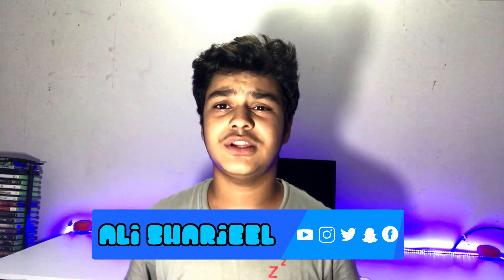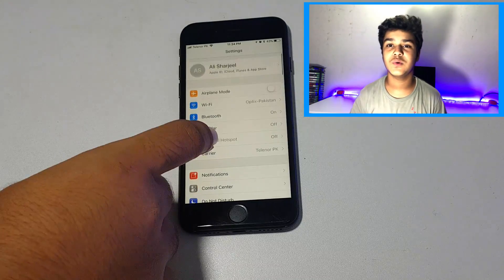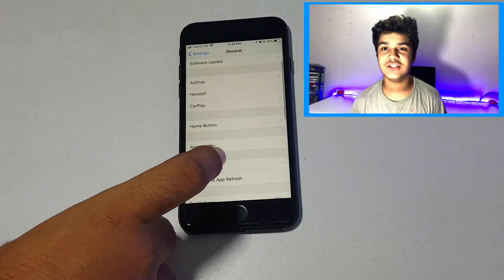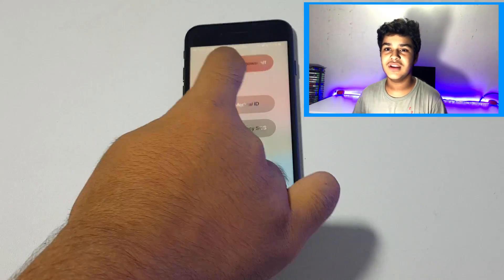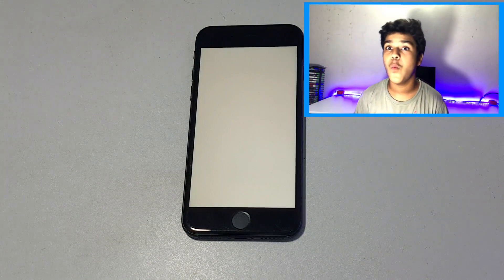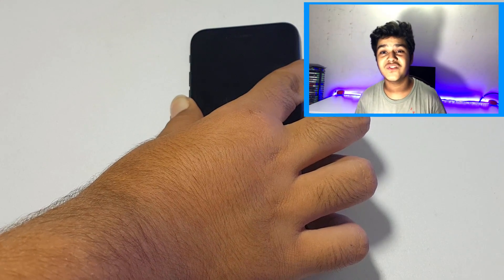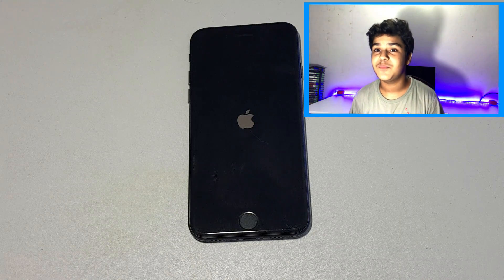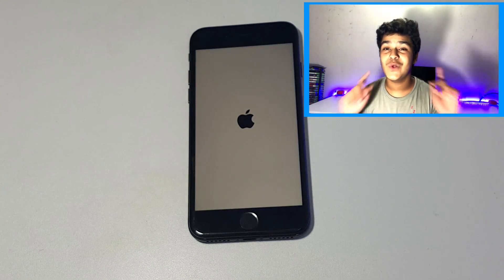How To Change IPhone's Boot Logo | IOS 13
In This Video I Will Be Showing You How To Change IPhone's Boot Logo Or
Invert Boot Up Logo From White To Black Or Black To White If You Are Using An Older IPhone Like IPhone 8 And Back But If You're Using A Newer One Feel Free To Click The Card Above To Go To The Newer Version Which Works With IPhone X & IPhone 11 Pro Max